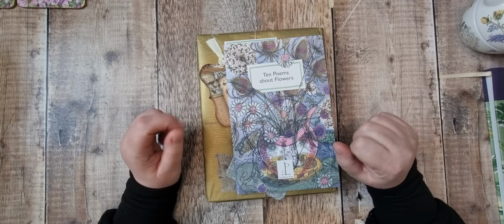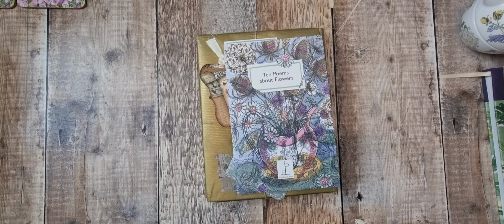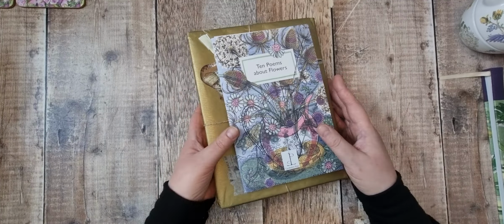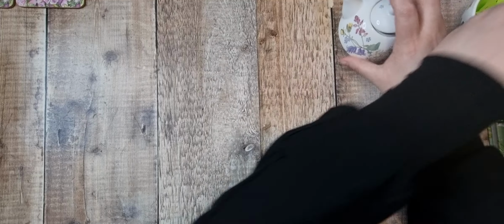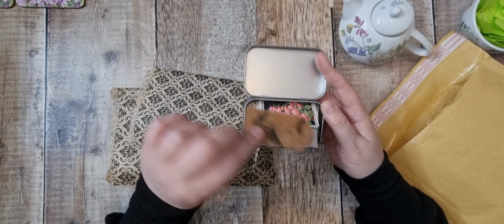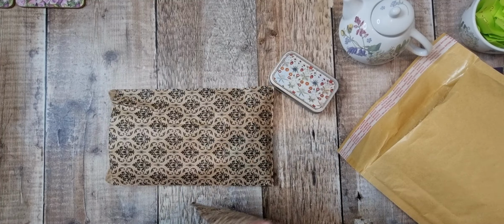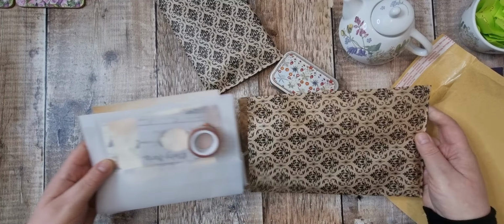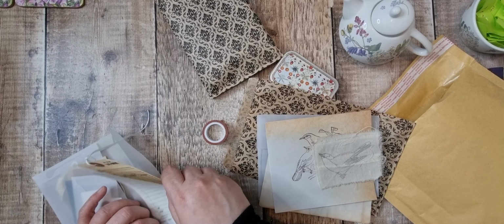February Winners and Details for the March Giveaways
Amazon Wish List